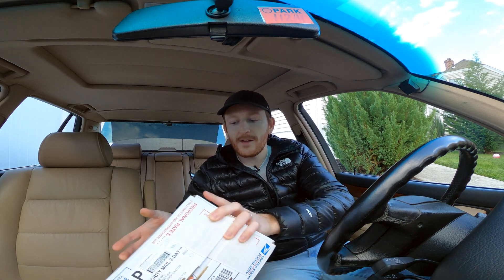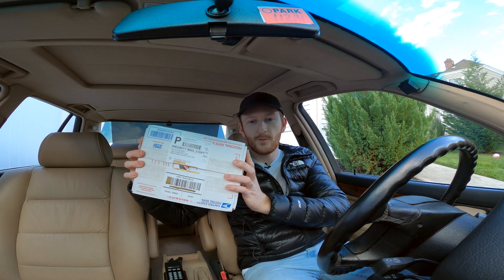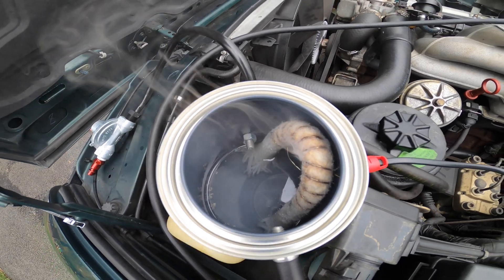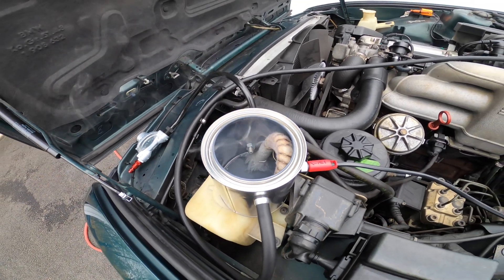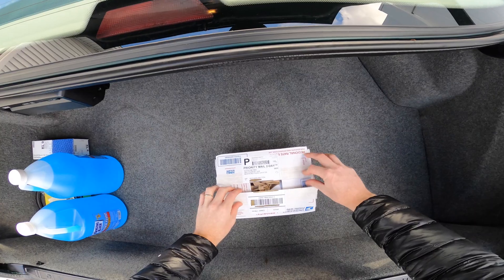How to Smoke Test a BMW Intake with Vacuum Leaks and Lean Codes P0171 P0174 or 1222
BMW Smoke Machine (Amazon)
BMW Smoke Machine (eBay)
Rare BMW Parts

BMW Tools

In this video I use an AutoPro smoke tester to smoke the intake on the engine of my 1990 735iL. This car has the lean code 1222 which I found using the stomp test for retrieving diagnostic codes on OBDI BMW's (stomp test video Other common codes on OBDII BMW's with intake leaks are the P0171 and P0174 lean condition codes common on the E36, E39, E46, E53, E60, E90 and other modern BMW cars.

The lean codes are usually a result of a crack in the crank case vent system, crack in valve cover, cracked rubber intake boots, cracked vacuum line hose, or other unmetered air entering the engine. The DISA is also a very common failure, along with intake manifold gaskets. The smoke tester will allow you to diagnose where the leaks are coming from in the most efficient way, without "throwing money" at the car in buying new parts to replace without a confirmation. I should have bought this tool long ago!

M54 smoke testing, N52 smoke testing, N54 smoke testing, m30 smoke testing, m20 smoke testing

BMW Ceramic Coat
CERAMIC WASH
BMW GOODIES

My favorite detailing products:

Griot's Synthetic Clay
Dual Action Polisher
Meguiar's Microfiber Cutting Pad
Meguiar's 205 Polish
BMW OIL FILTER TOOL
BMW GERMAN OIL FILTER
CREATOR C310 BMW SCAN TOOL
GREEN MOLYGEN OIL
LiQUi MOLY ENGINE FLUSH
LIQUI MOLY LIFTER ADDITIVE
LiQUi MOLY JECTRON INJECTION CLEANER
BMW Maintenance

Sony A7sii
Sony 16-35
Rode Mic
GoPro 8 Black: ​